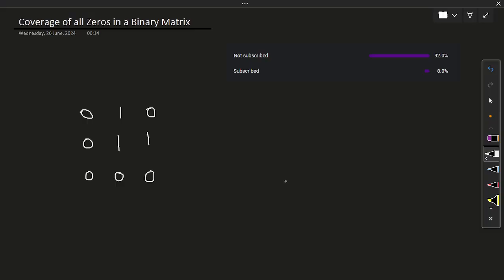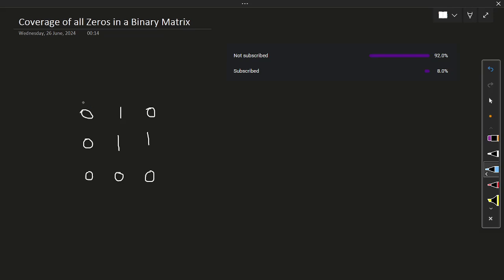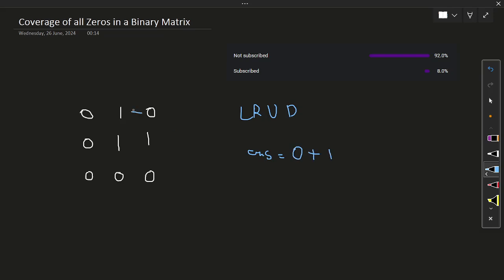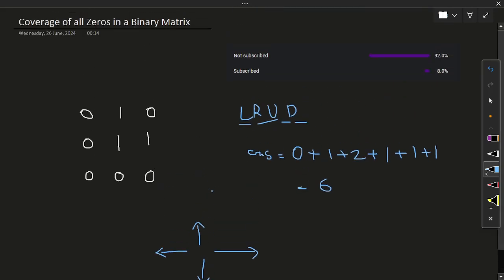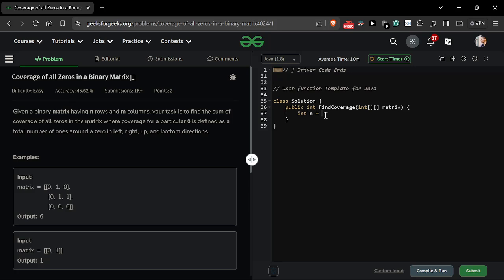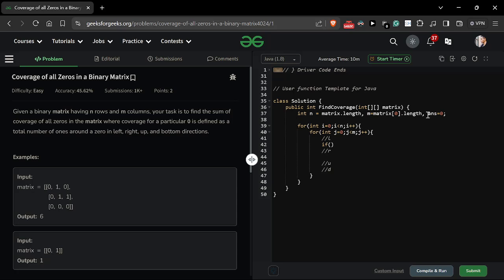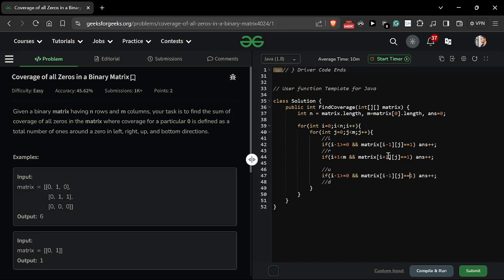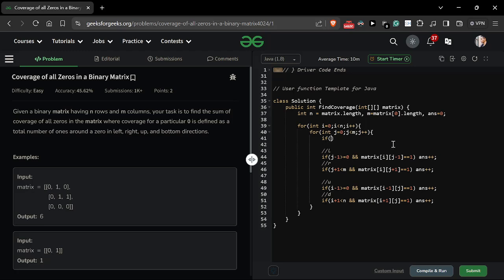POTD- 26/06/2024 | Coverage of all Zeros in a Binary Matrix | Problem of the Day | GeeksforGeeks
Timestamp:
00:00 - Explanation